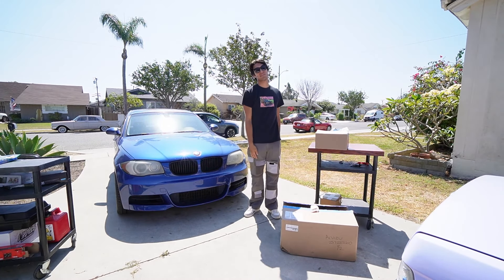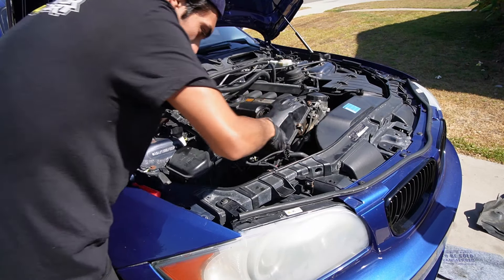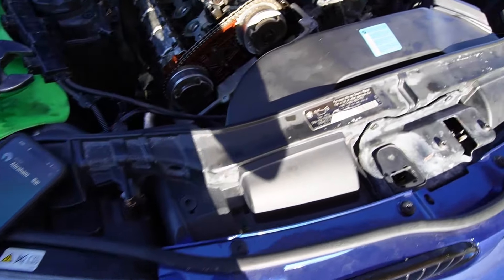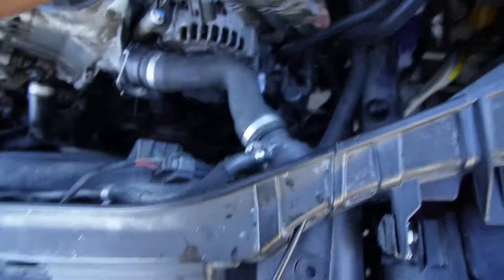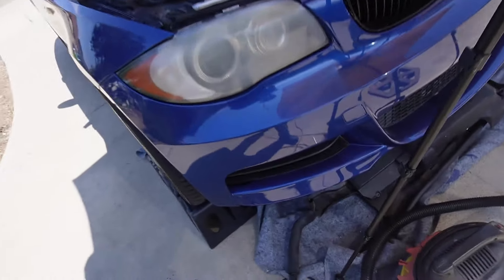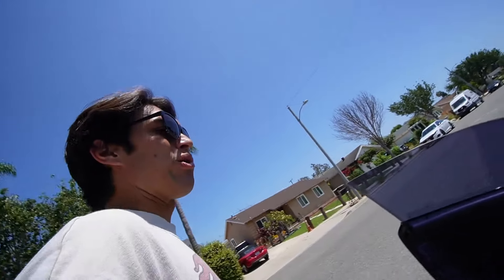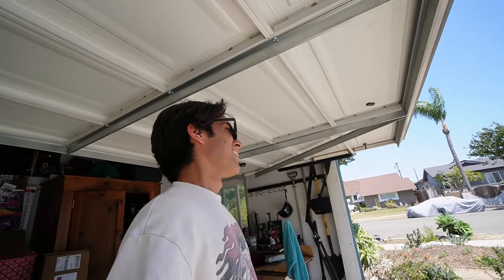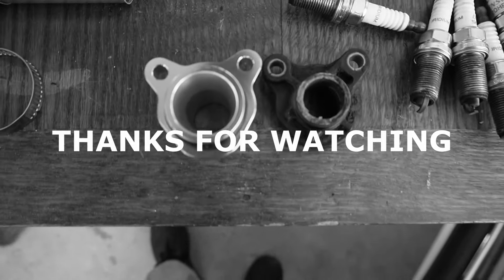Performing ALL the necessary maintenance on my N52 powered BMW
In this video, I conquer the "basic maintenance" that my 128i should have received long ago. From @fcpeuro I have a multitude of maintenance items for my 128i including but not limited to, new spark plugs, ignition coils, valve cover and oil filter housing gaskets, a new valve cover itself, a fresh oil change from LIQUIMOLLY, new belts and tensioner, and so much more. These parts solved all of my BMW oil leaks, and have me set for much more fun upgrades and lots of driving in the future. of course this couldn't have been done without no struggle, and watch as I fight against more corrosion, broken studs, and so much more.

E28 535i 5spd swap🚔Wumbo Deer Car
E82 128i daily
E30 325ic Project!